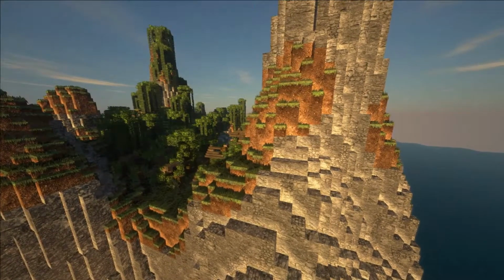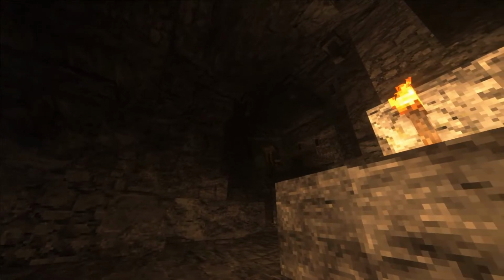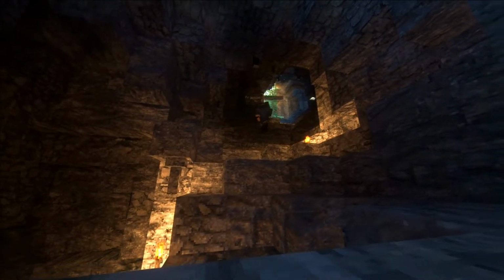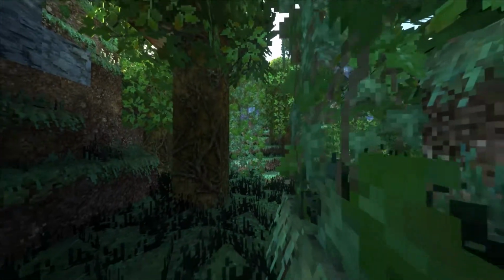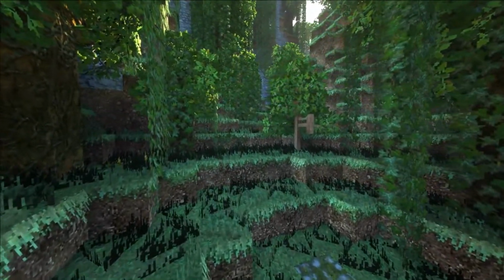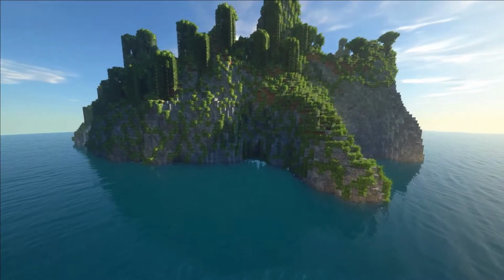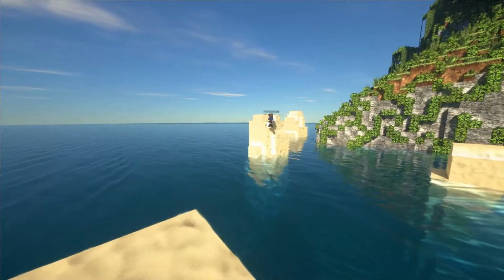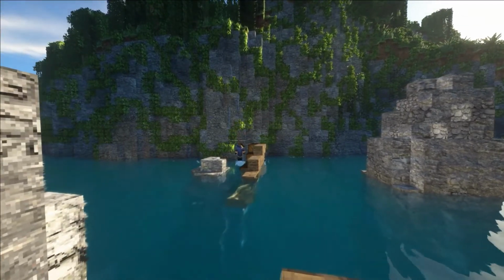Making Uncharted 4 In Minecraft The Finale | With World Download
I Started Work On An Uncharted 4 Inspired Build!

-=@ In-game Stuff @=-
Texture Pack: